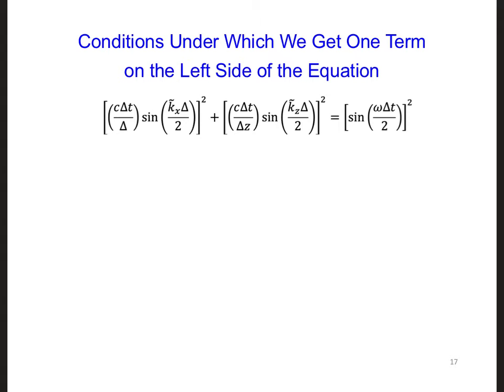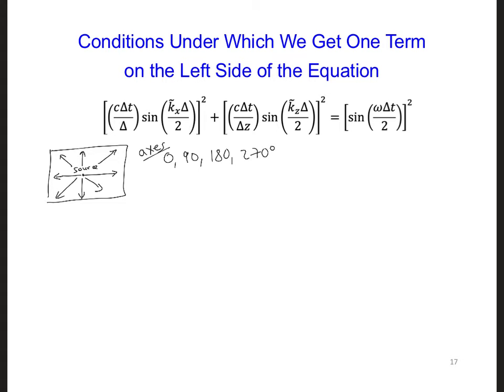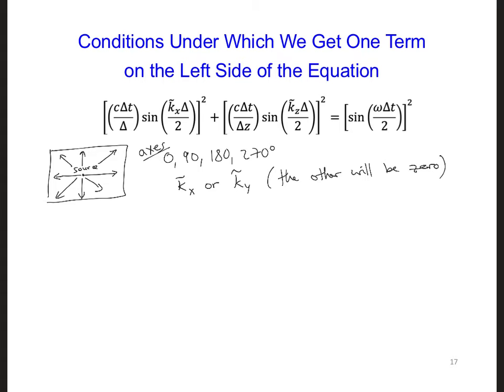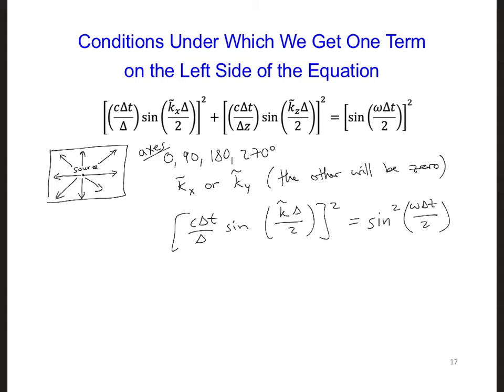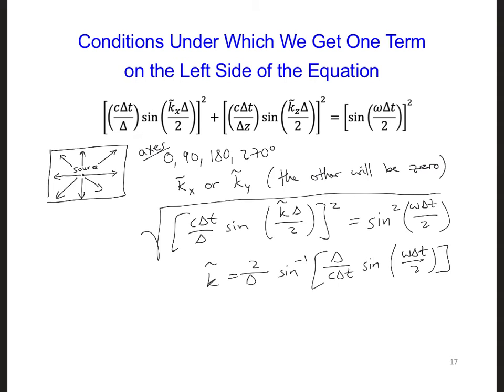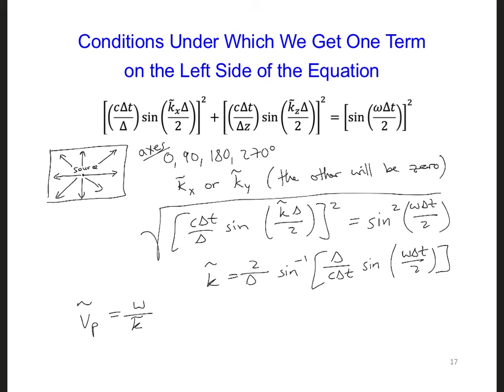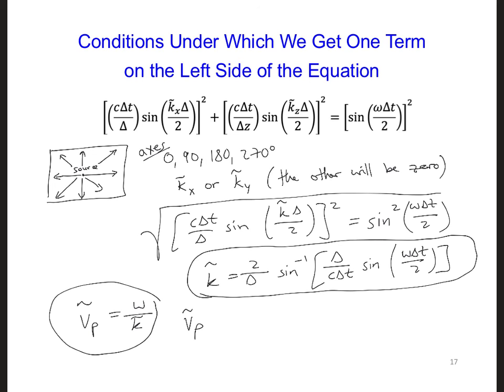FDTD Slides 10 9